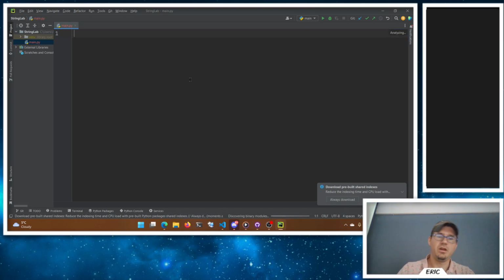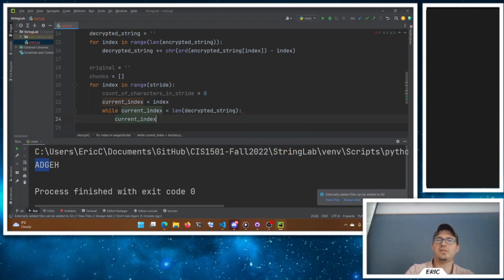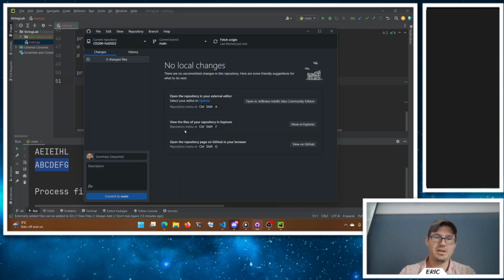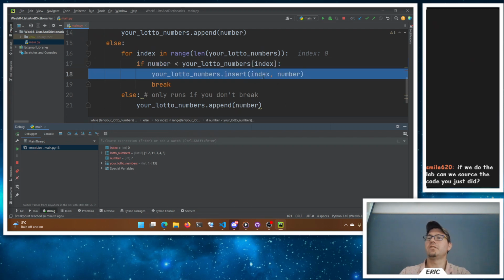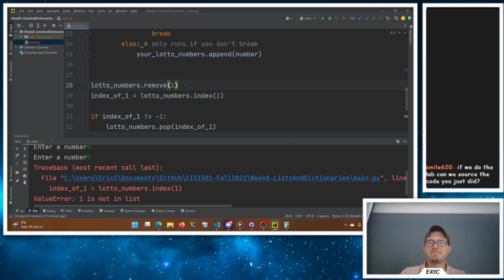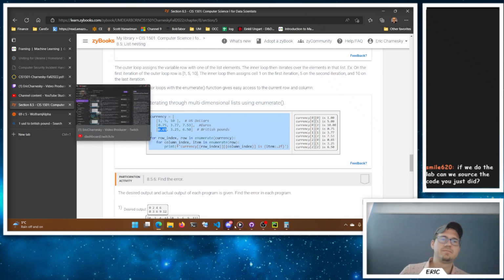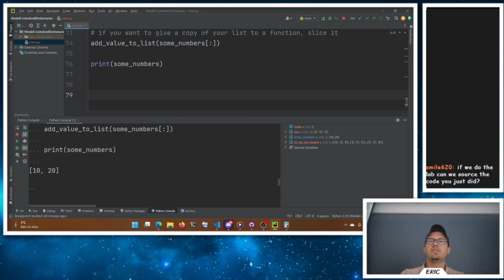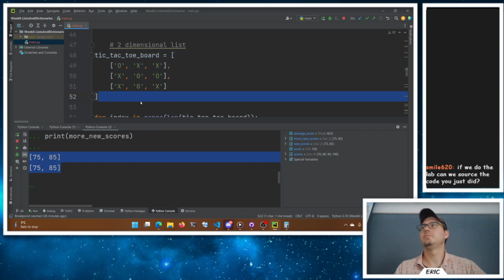CIS 1501 - CS1 for Data Scientists ( Python ) - Lists - Fall 2022